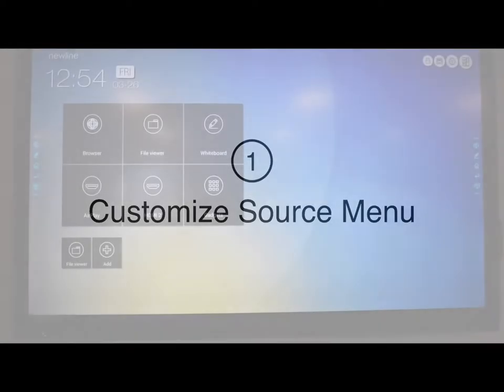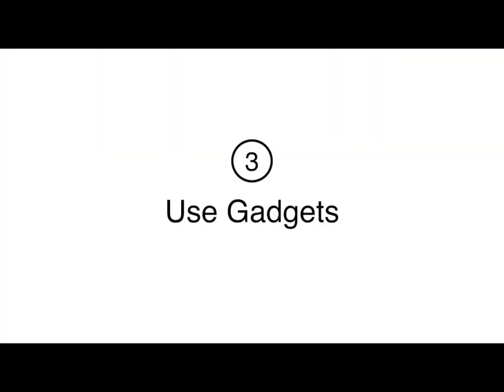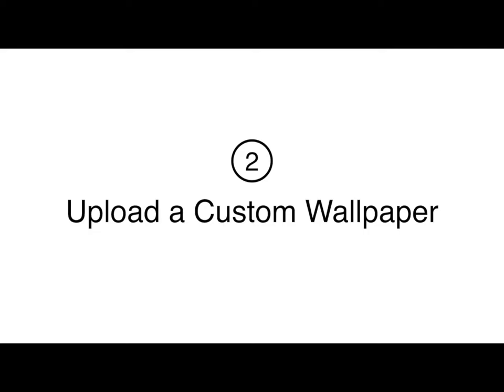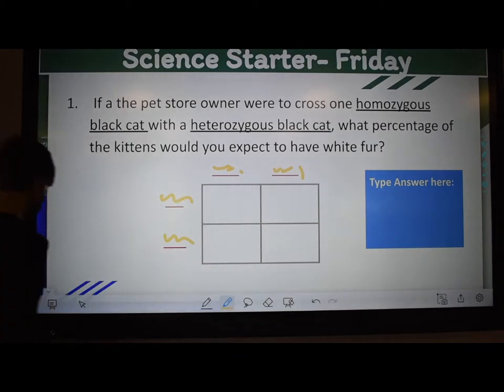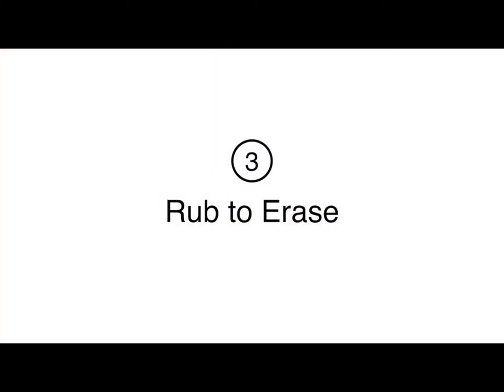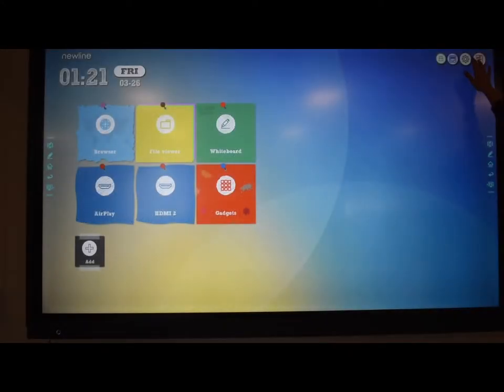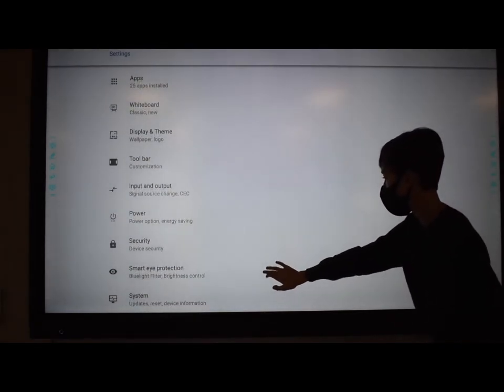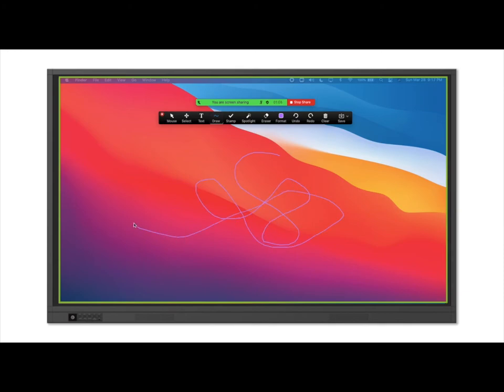How to Use the Newline RS+ Touch Display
The Newline RS+ Touch Displays are packed with features that will improve learning in-person and online. Watch this video to learn about the best tips and tricks for using these interactive displays.